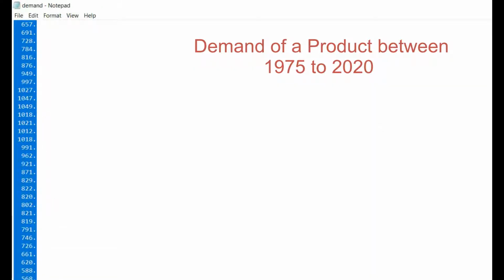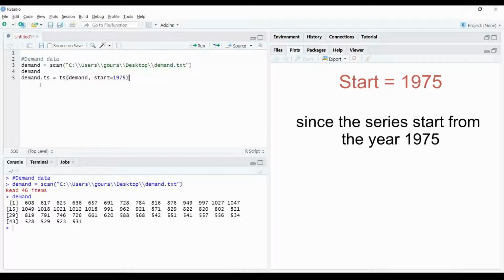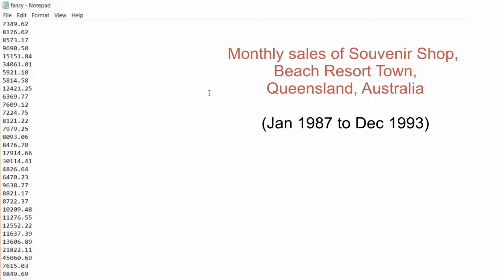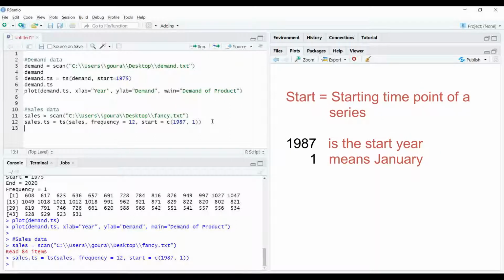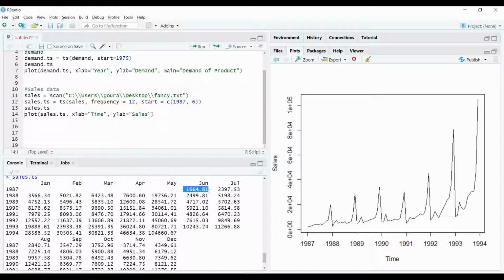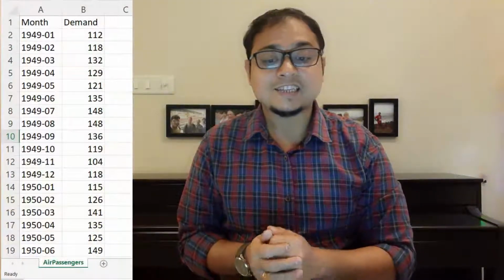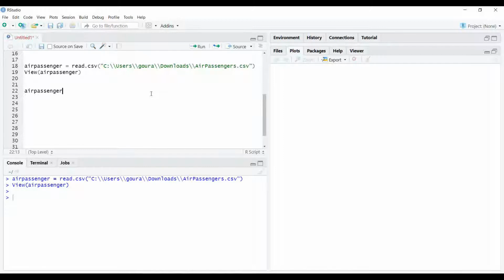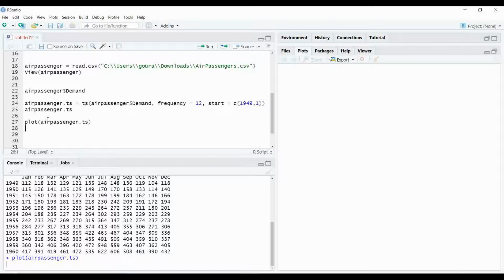1.3. How to Read Time Series Data using R?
We will use R programming as the tool to understand the discussions practically. R is a wonderful language to solve and understand statistical problems. In this video, we discuss a few techniques that come very handy while reading time-series data using R.

00:00 – Intro
00:17 – Reading a yearly dataset from a text file
01:09 – Reading a monthly dataset from a text file
02:18 – Reading monthly vs quarterly data
02:58 – Reading a CSV file with time-series dataset

1.1. Time Series Data | What makes them different?

1.2. Forecasting before 1950 | Heuristic Approaches for Forecasting

1.3. How to Read Time Series Data using R?

1.4. Components of a Time Series | Trend and Season adjusted series